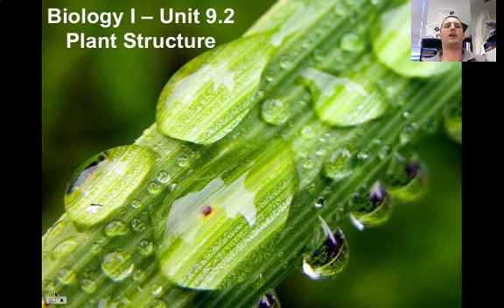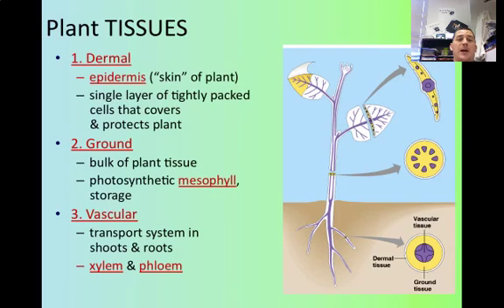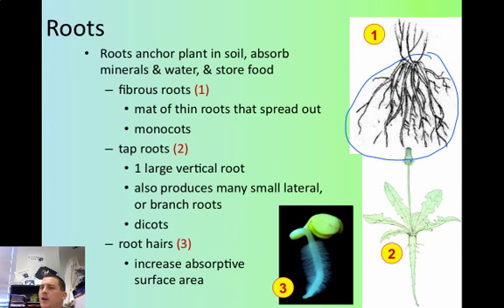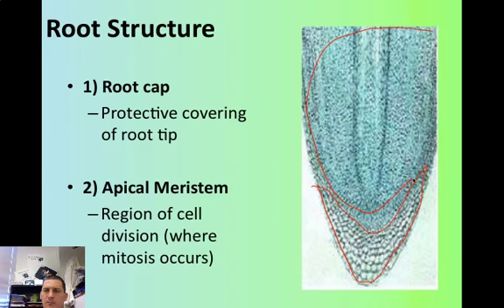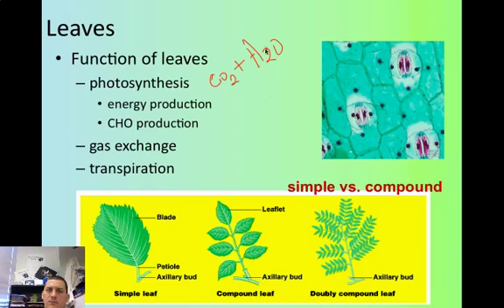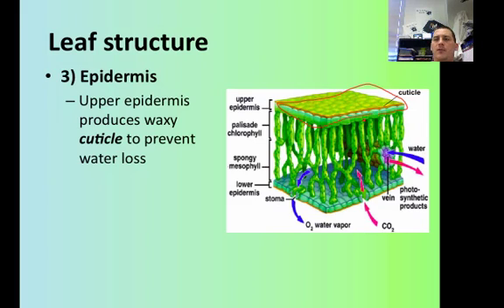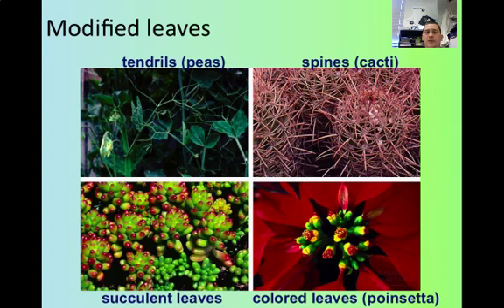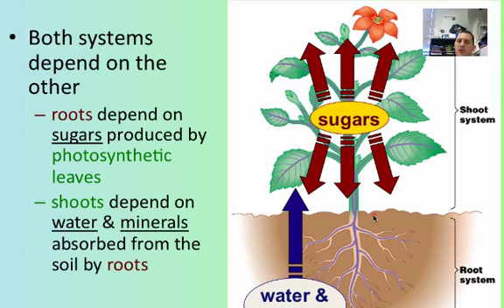Podcast 9.2 Plant Structure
Coach Hikel tells you about basic plant structure. Mesophyll, guard cells, xylem and phloem.